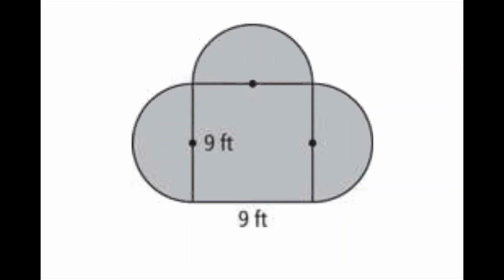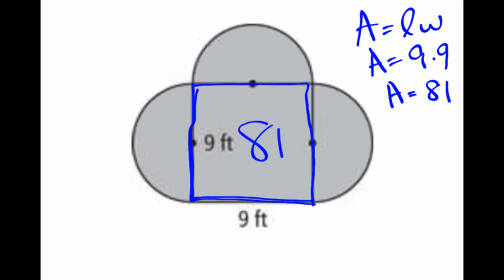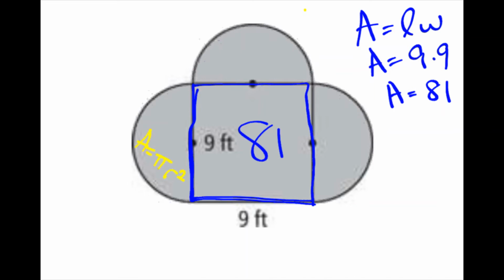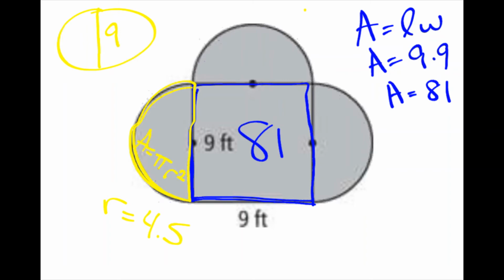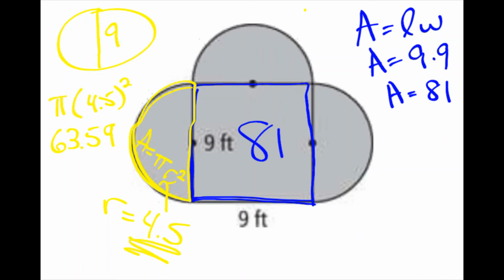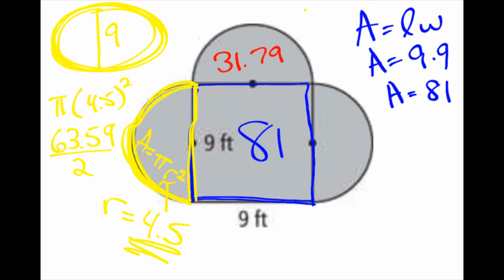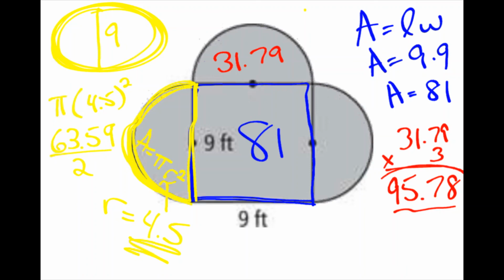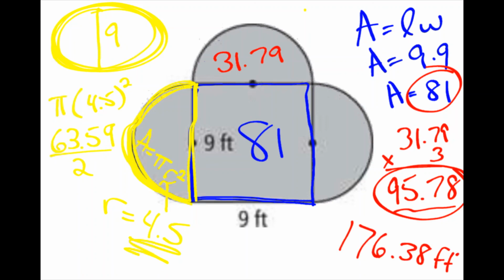Area Half Circles 4